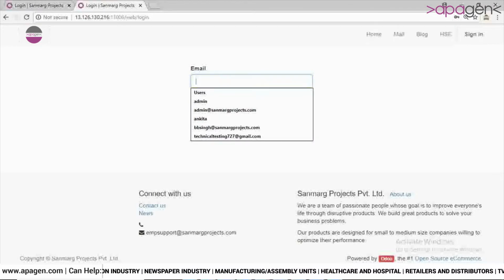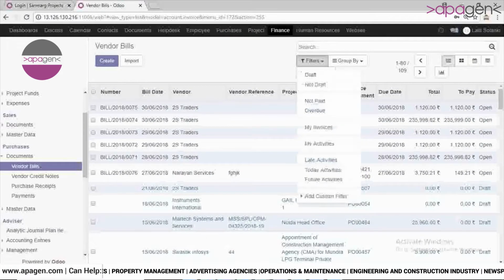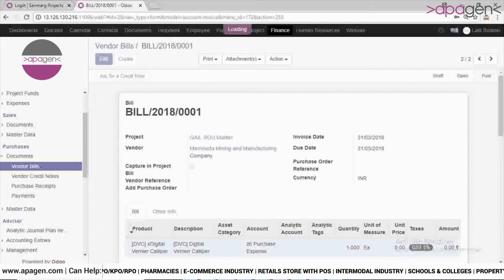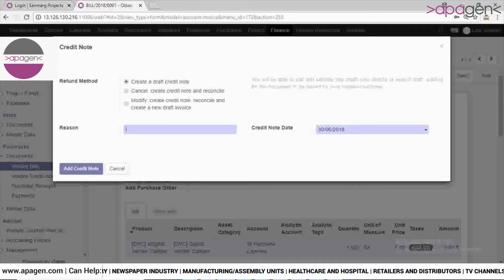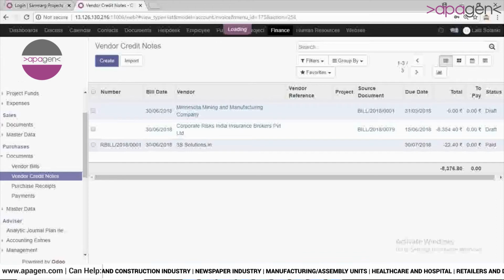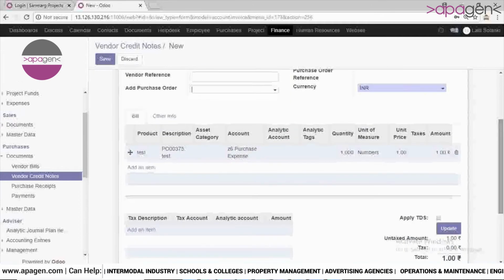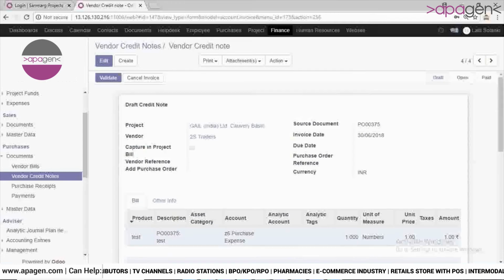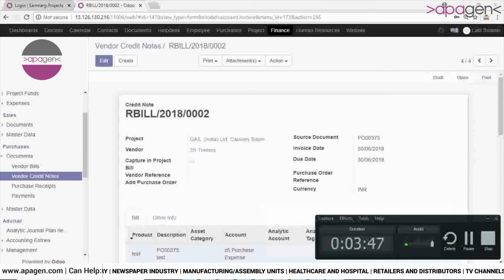Odoo Demo - Create Vendor Credit Note | Apagen Solutions Pvt. Ltd. (Odoo Service Provider)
In this video we are going to demonstrate how to Create Vendor Credit Note in Odoo ERP.